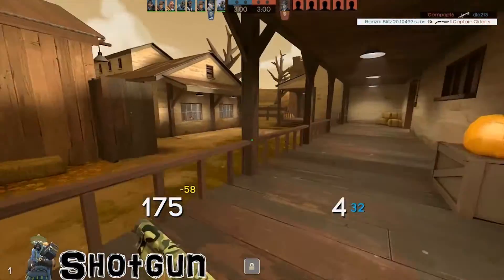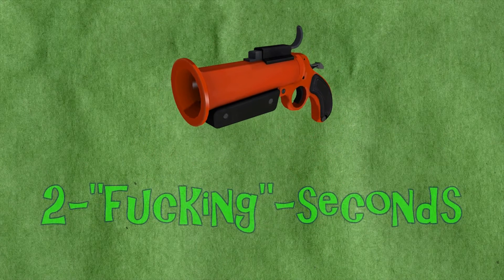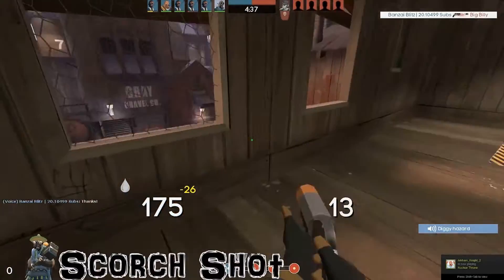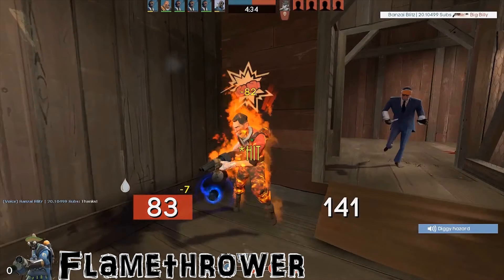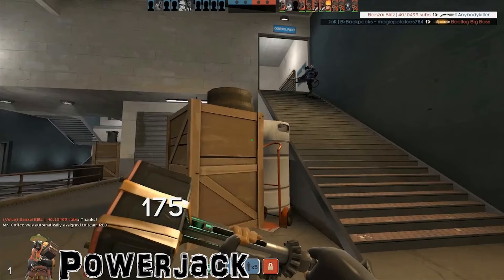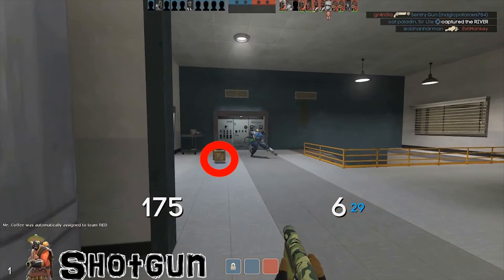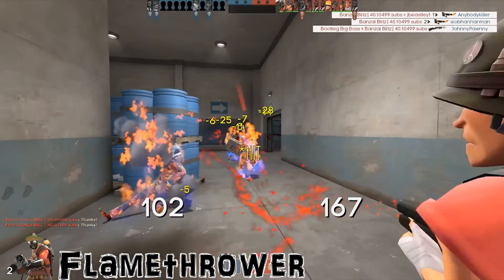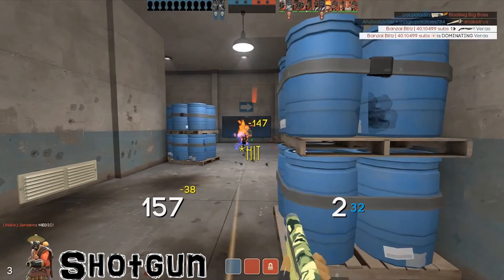Pyro Vision: Pyro Play Breakdown 2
This is a quick break down of semi-decent plays that I've done.

Thanks to Johnny-booboo for letting me steal his video idea. In honesty, he probably stole it from someone, and them from someone else.